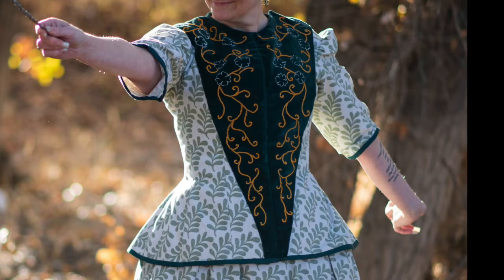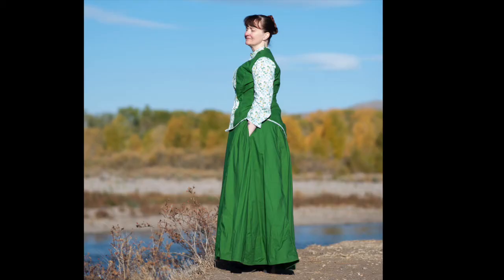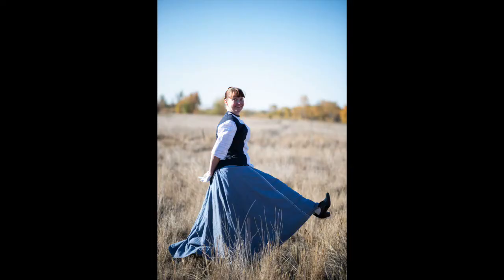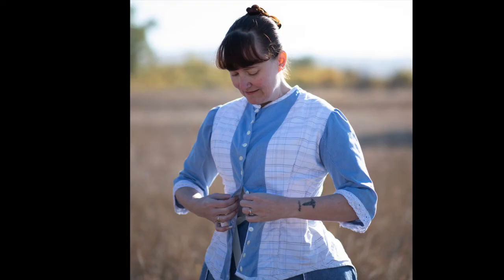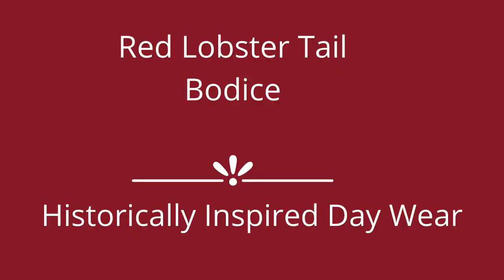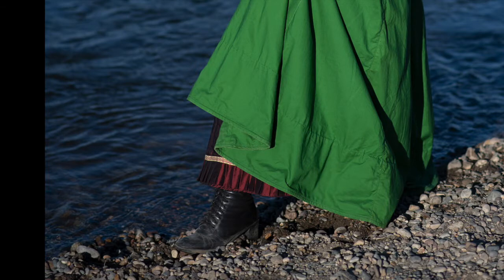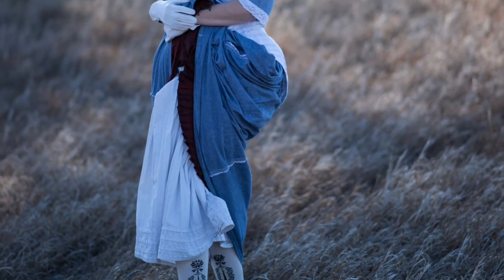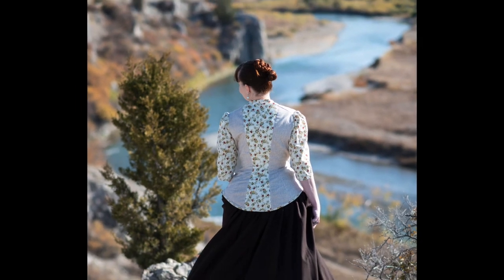Summer Bodices/Historically Inspired Day Wear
I love mail, handwritten letters and postcards from around the world!
Address to: Ankharet verch Meredudd